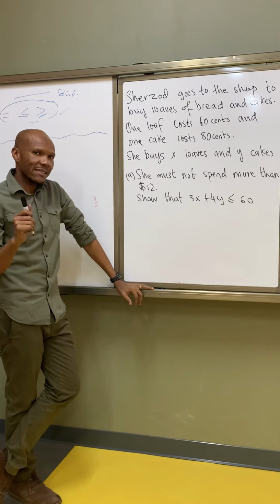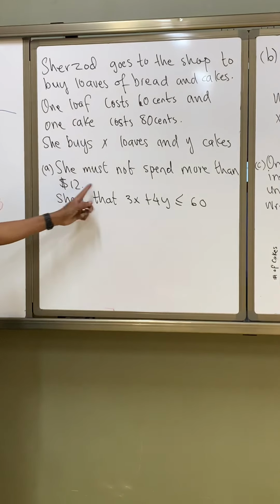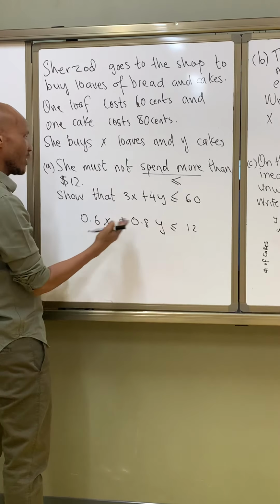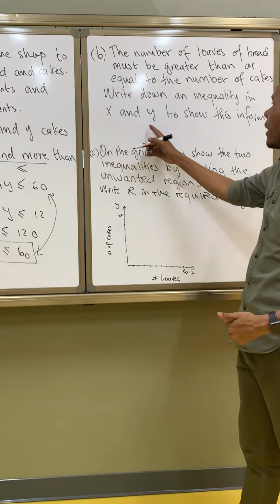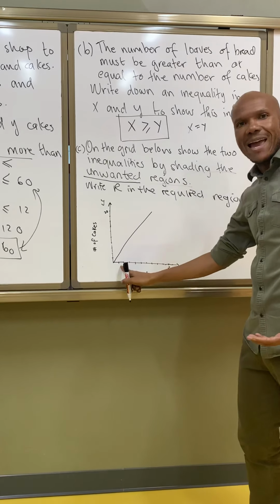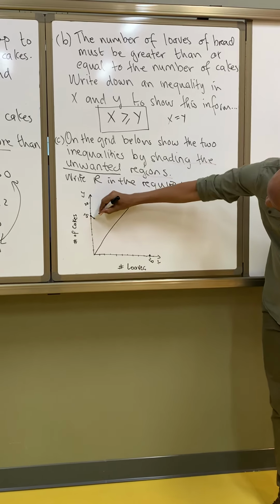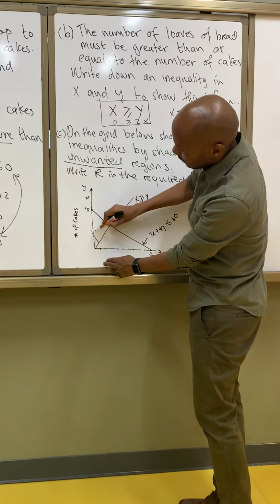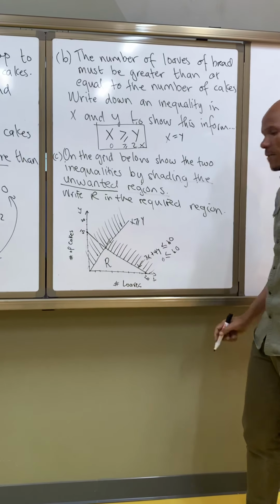Systems of inequalities application part 2